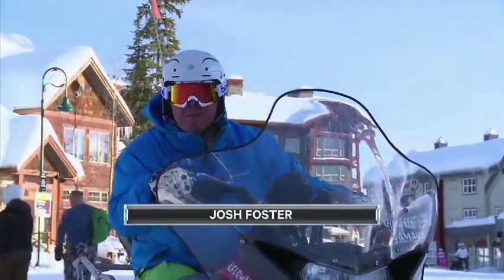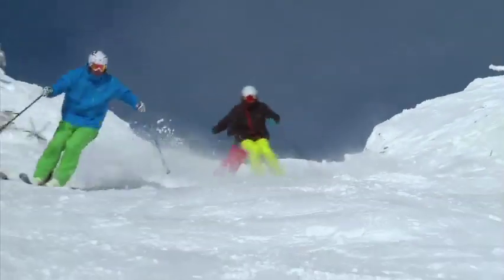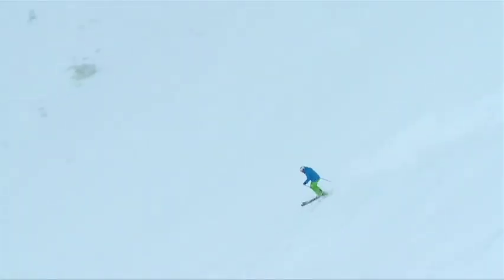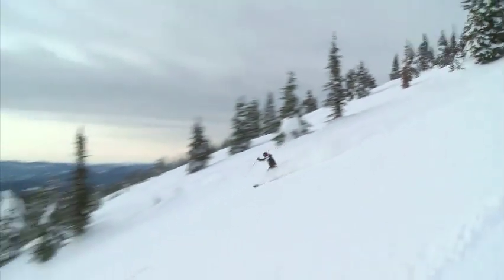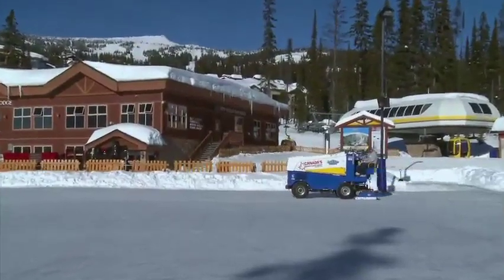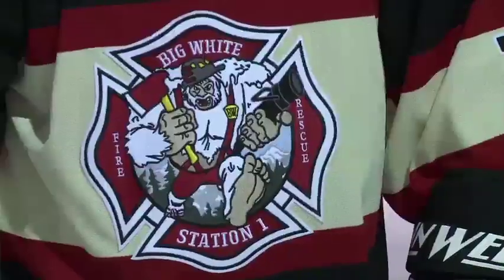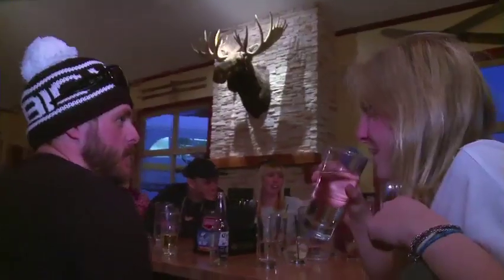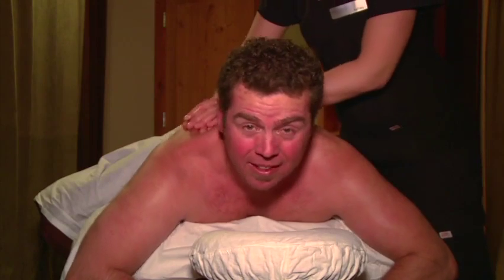Episode 8 - Big White Ski Resort, Kelowna, BC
Josh Foster meets up with Ritchie and Christian to take you on the &quot;skiers&quot; tour of Big White Ski Resort, Kelowna, BC.

&lt;a href=&quot; the Ski Television Show Guide
&lt;/a&gt;